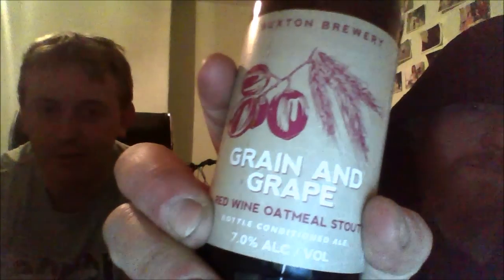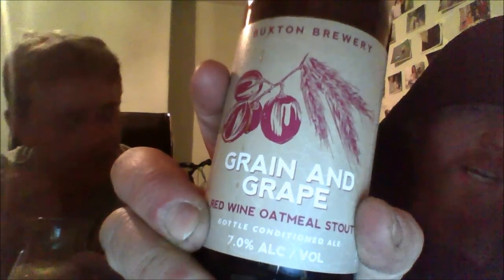Buxton Brewery | Oersoep | Rooie Dop - Grain And Grape (Red Wine Barrel Oatmeal Stout) 7%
Brewed by Buxton
Style: Stout
Buxton, England
Serve in English pint, Shaker, Snifter

COMMERCIAL DESCRIPTION
A highly memorable brewday back in 2013 with luminary Dutch brewers Rooie Dop and Oersoep followed by a 10 month maturation in red wine barrels with our Brett yeast. A super-complex, vinous, mildly tart stout ale. Also known as "Big Dump"